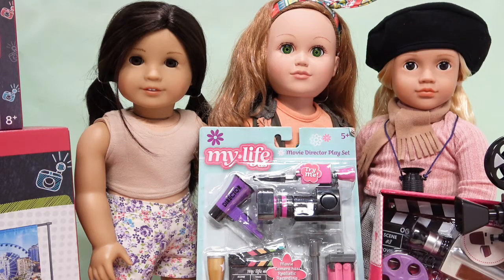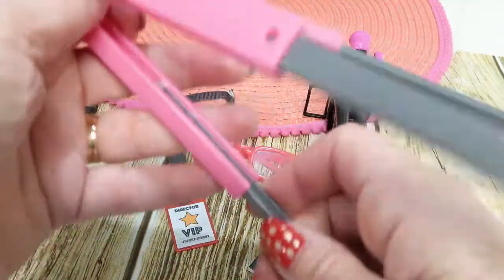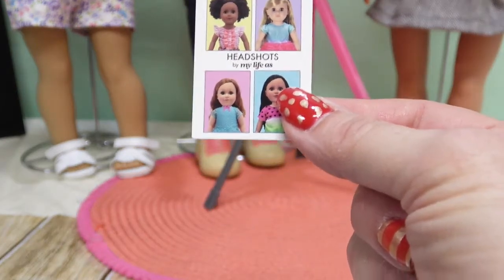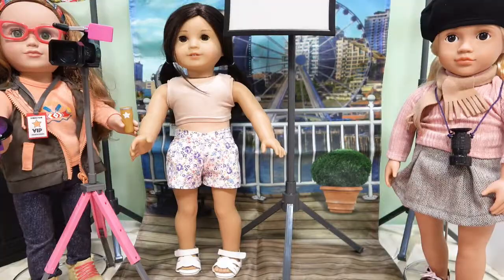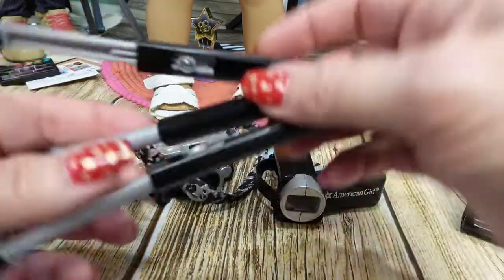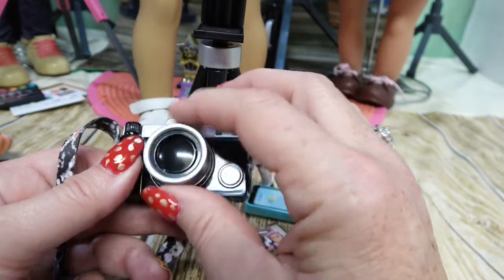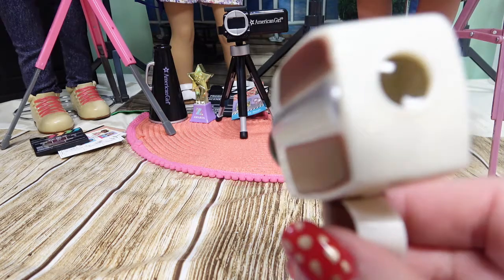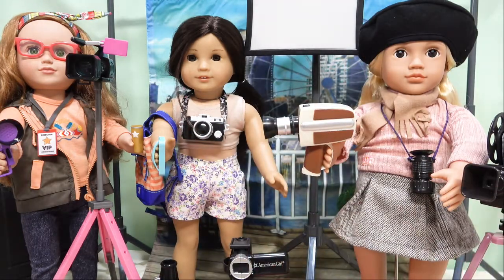Camera Director Playset Review My Life As | American Girl | Our Generation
We've got you a HUGE review of the movie director playsets from My Life as (Walmart), American Girl, and Our Generation (Target) for the 18 inch dolls. You will get to see and compare all the cameras, tripods, clap boards, and other fun accessories that are available for your doll collection. We hope this review will be helpful to you as a doll collector as well for gift giving. We invite you to grab some popcorn and sit back and enjoy the show.

Welcome to We Imagine's Doll World! This is a behind the scenes look into We Imagine and where you are NEVER TOO OLD to still love dolls.
We love dolls and collecting dolls. old and new. Some of the dolls we collect are American Girl dolls and other 18 inch dolls, Barbie and "friends", Baby Alive, and vintage dolls. basically. We LOVE Dolls!!!
So, if you love dolls, too, WELCOME TO OUR WORLD!

Dolls we used:
American Girl Truly Me TM 30 in place of  GOTY Z Yang
My Life As Outdoorsy  Girl Doll
Our Generation Kathleen Movie Director

Playsets we reviewed:
My Life As Movie Director Playset
Our Generation Retro Reel Cool Set
American Girl Z Yang Filming Accessories and Z Yang's Media Kit

Whether you are an adult doll collector, new doll collector, smart shopper or gift giver, we hope that you find this review informational, helpful and even entertaining. We are so glad you are here!

WeImaginesDollWorld